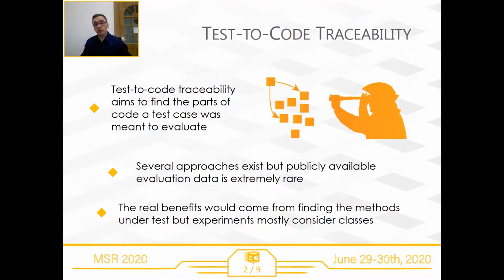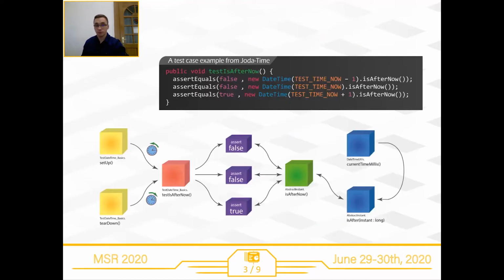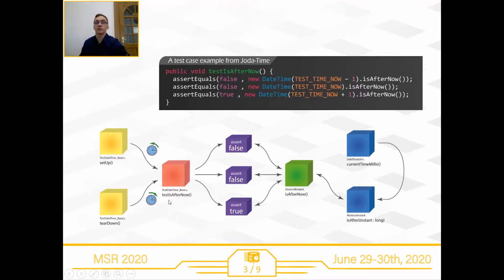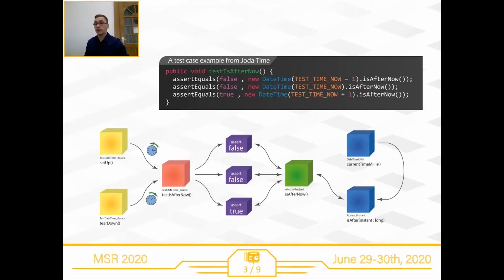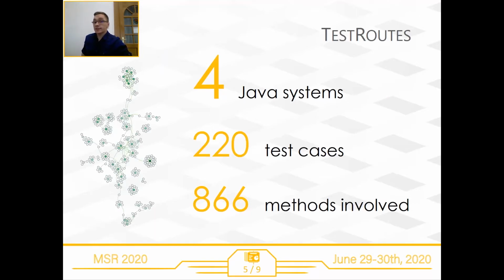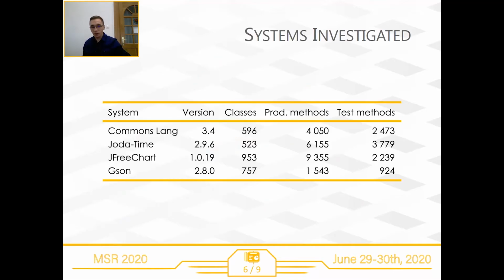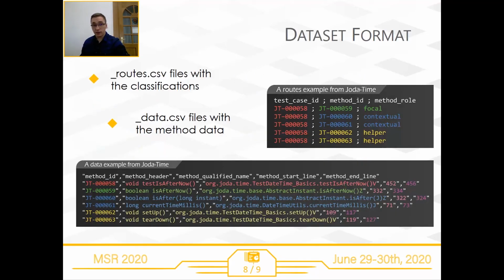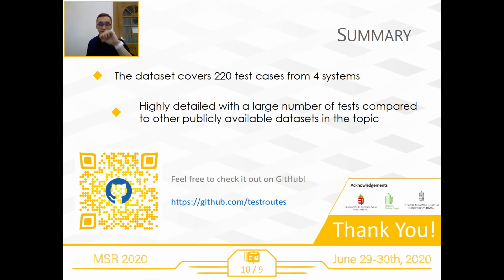TestRoutes: A Manually Curated Method Level Dataset for Test-to-Code Traceability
Authors: András Kicsi, László Vidács, Tibor Gyimothy
Track: Data Showcase
Session: Refactoring & Testing (29Jun 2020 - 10:30-11:00 UTC)